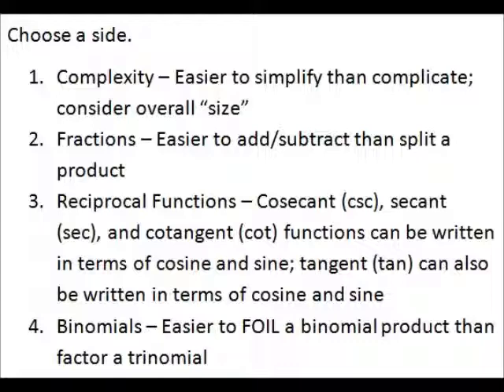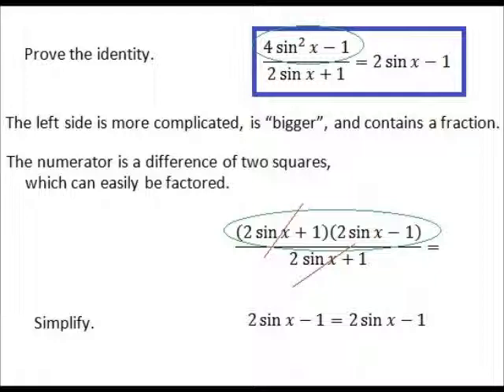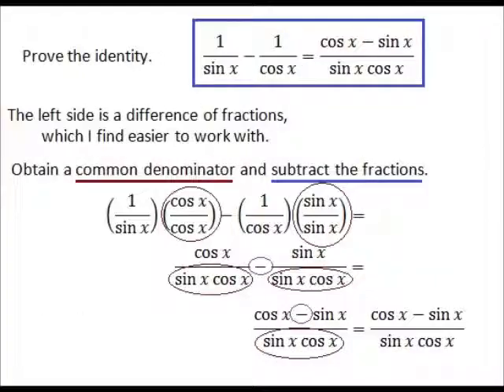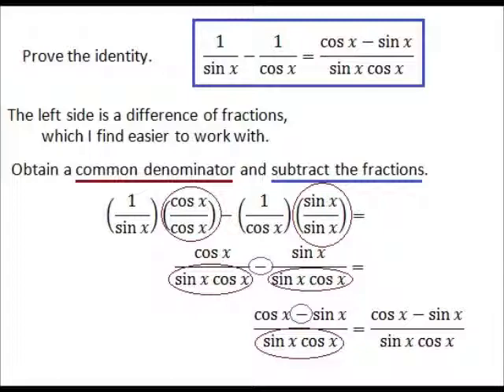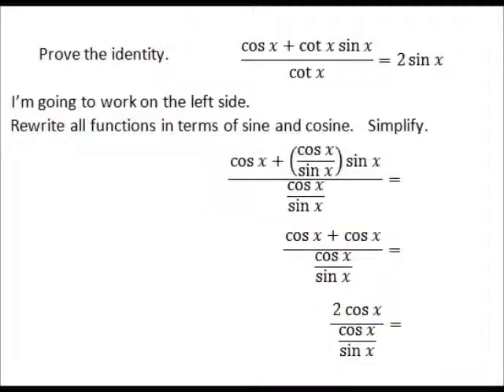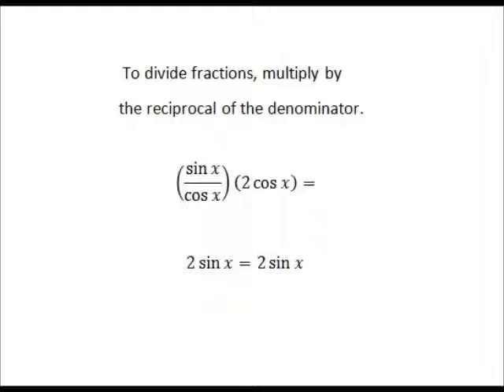Math Rescue: Trigonometry - Trigonometric Identities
Follow the link below to the Google Document that contains the identities list used in the video:

Follow this link to find the blog post that corresponds to this video: